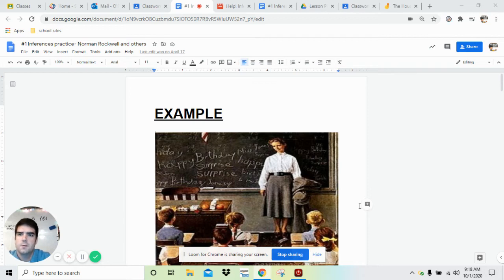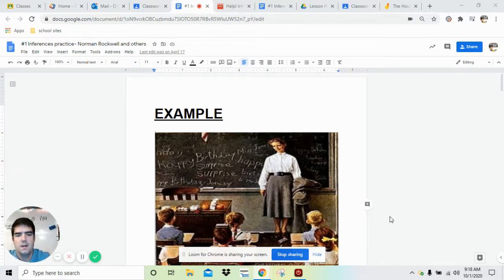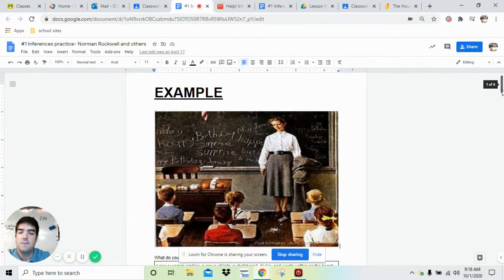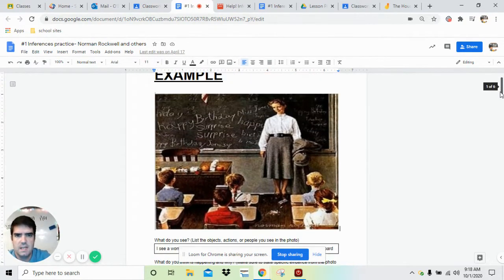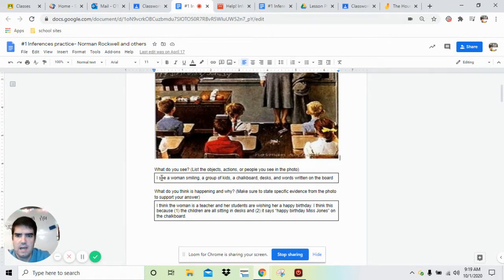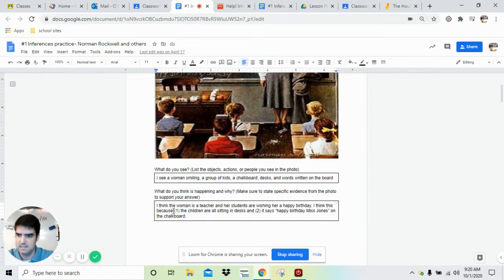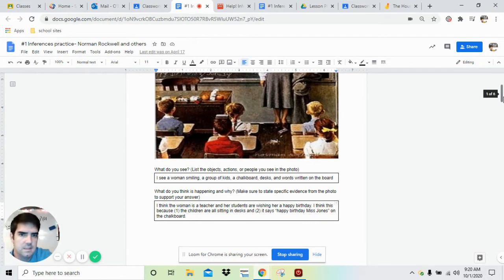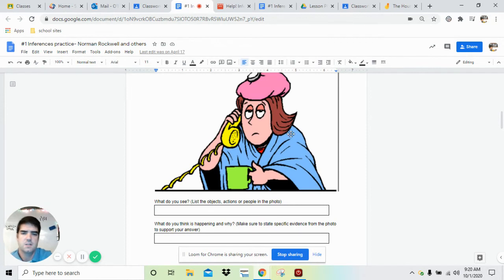#1 Inferences practice Norman Rockwell and oth